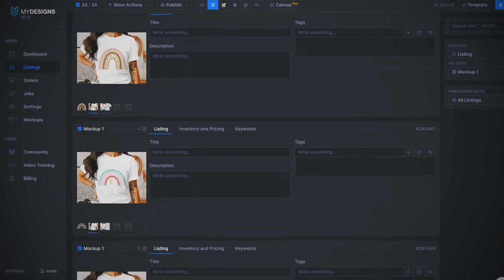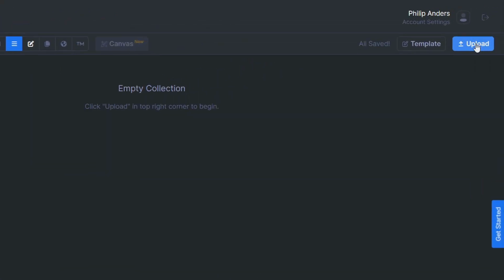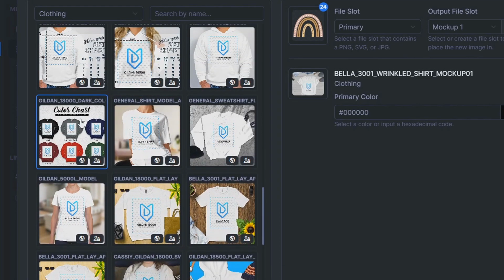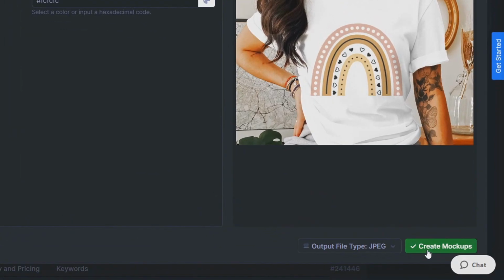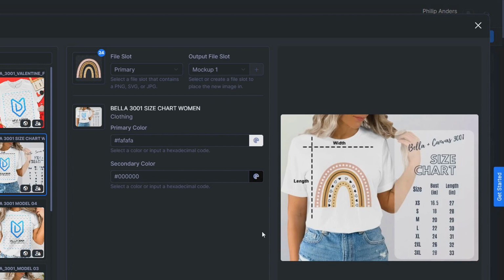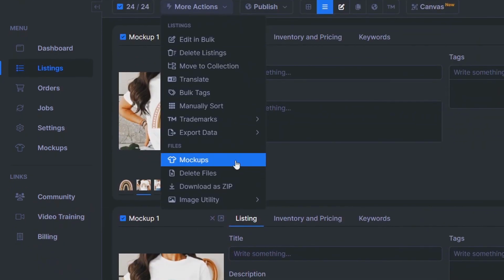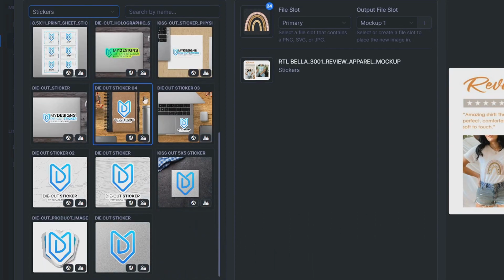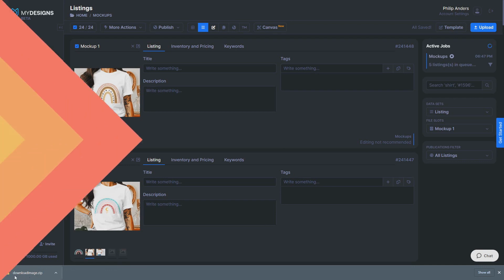FREE BULK Create QUALITY MOCKUPS for Etsy, Shopify, Amazon with MyDesigns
In this video I show you how you can create T-shirt, Wall Art, Mug & Sticker Mockups in Bulk with the free version of MyDesigns. (The custom Mockups function is not free, don't get confused by this, it has nothing to do with creating Bulk Mockups)